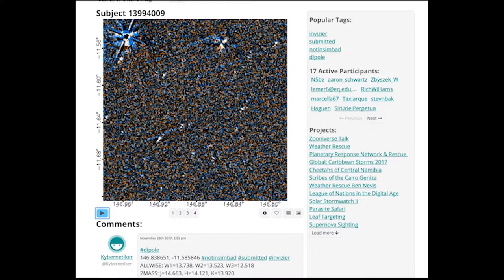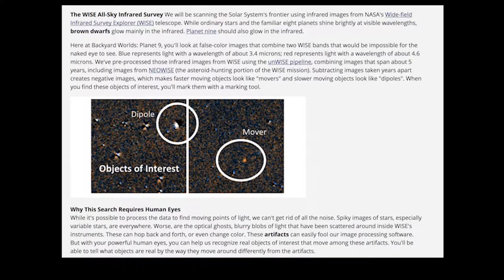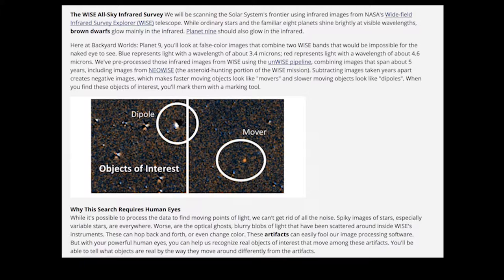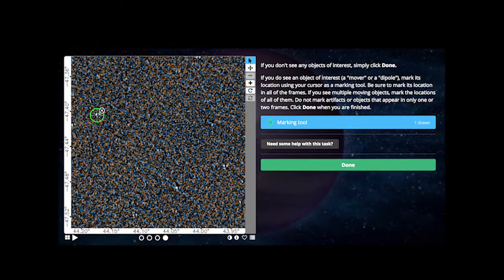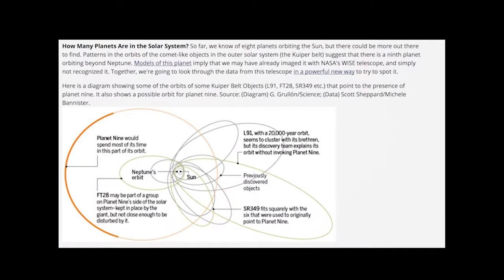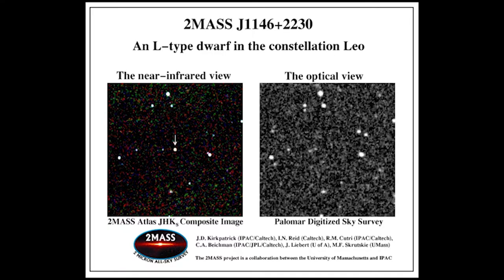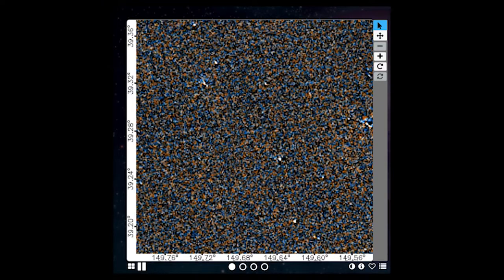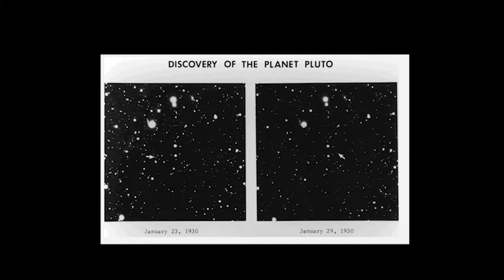The Light Spectrum and Planets